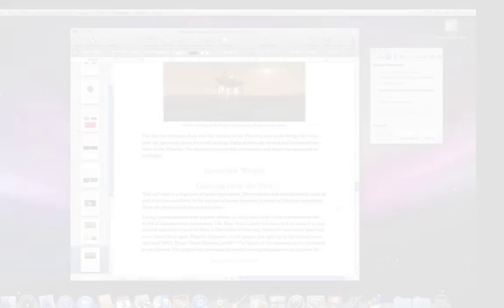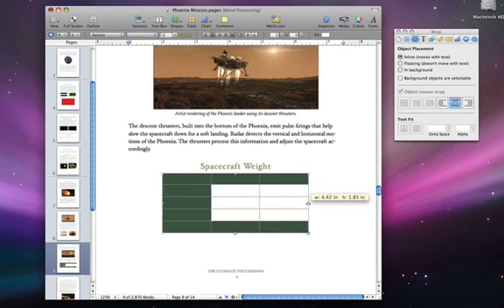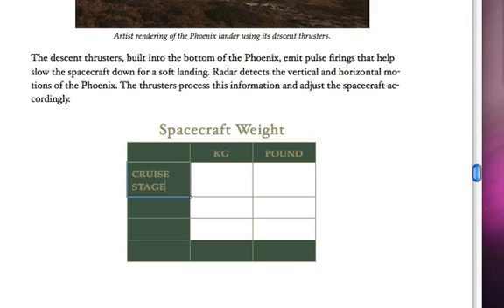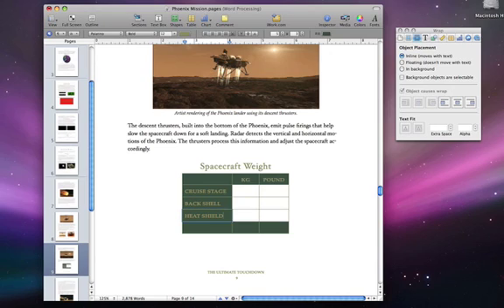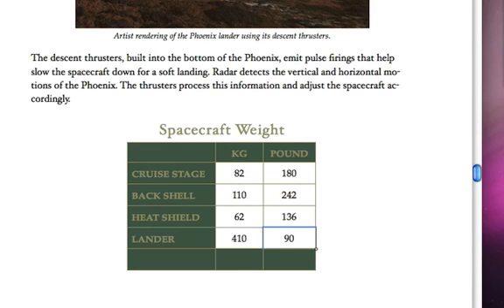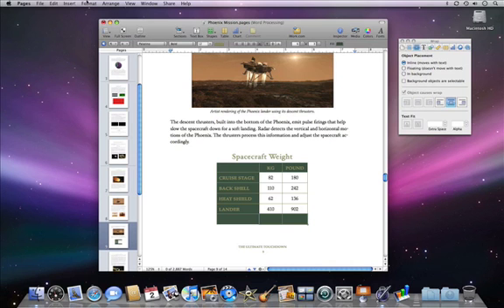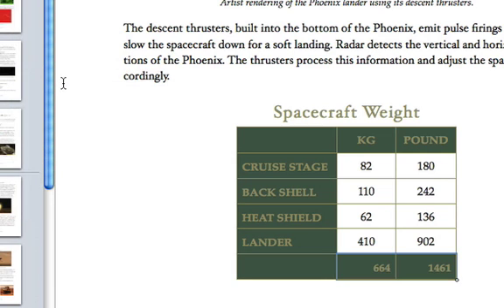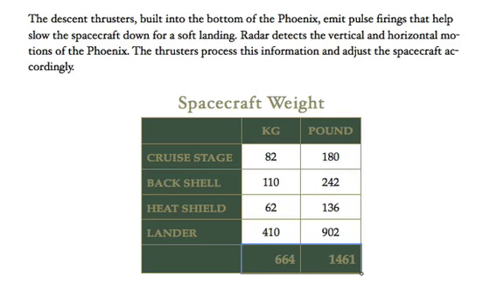Pages09: B06 Create and Edit Tables CC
Pages09: B06 Create and Edit Tables with subtitles